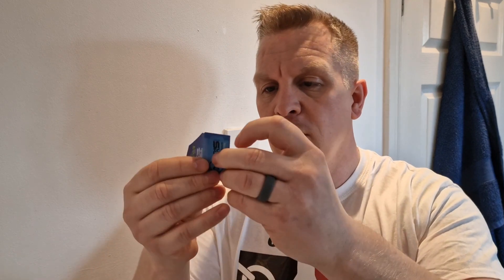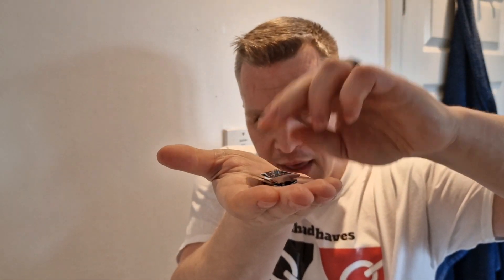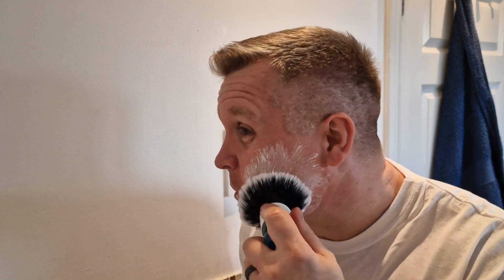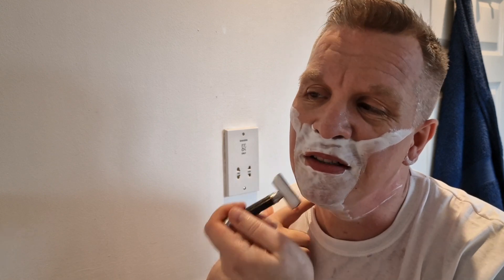First Video 👍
🔴Razor Edwin Jagger DE89

⚫️Blade   Super Shave X

⚪️Brush   Yaqi Auqa Synthetic

🔴Cream   Body Shop Maca Root &          Aloe Shaving Cream

⚫️Post Shave  Maca Root & Aloe Calming Post Shave Water Gel

Instagram  Chadshaves